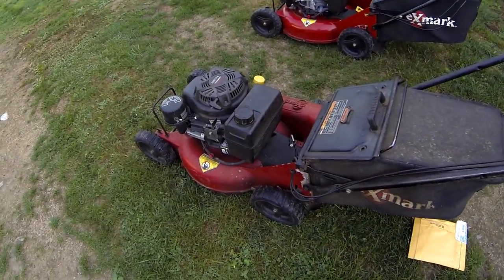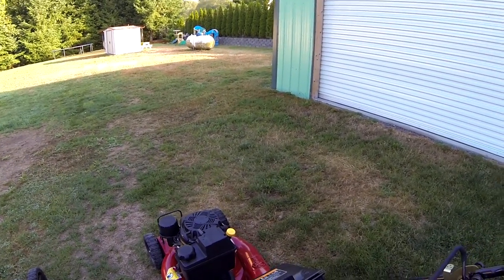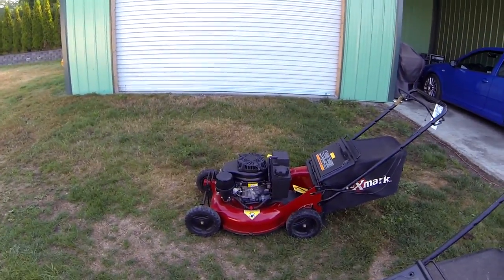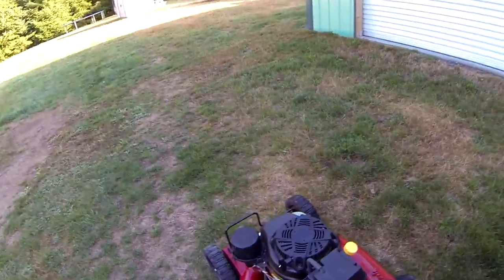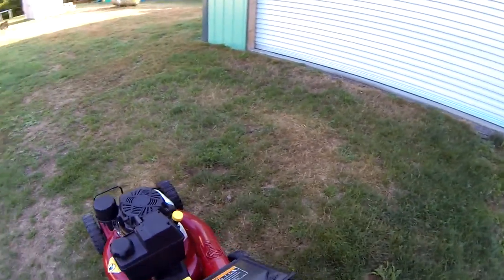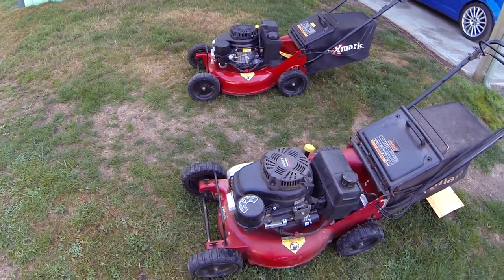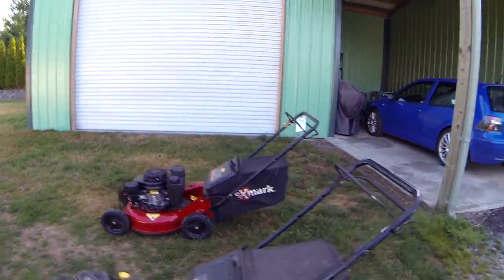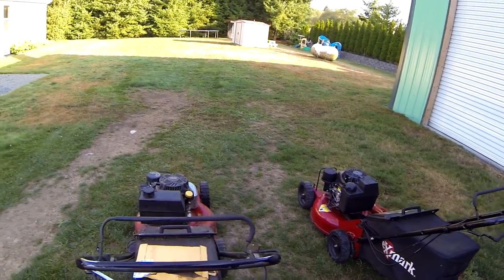Exmark 21in X-Series Commerical Mower: Blade Walks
Blades slowly walk; customer believes this is not normal and this should not happen.  I have gone though everything and everything looks perfect; since this mower is, "broken in" and that this is a single thumper (single cylinder) there is going to be a lot more vibrations which will cause the blades to slowly walk.  I just happen to have another mower that is basically the same and decided to check to see if it is doing the same thing and it was just like I was thinking.  There is nothing wrong with these mowers and they work and perform just like they should.  The newer looking mower came in because it was making noise and this was due to a bent crankshaft (which engine was replaced) and the older looking mower came in due to the belt that drives the blade broke and needed to be replaced.  Newer looking mower came back in because customer said that it wasn't the crankshaft and that the blades still turn with the blade drive off.  Crankshaft was bent (did not have video of this) and did need to be replaced for it was obvious when you pull the pull starter over and watch the output shaft.